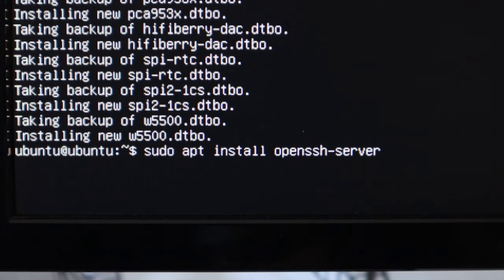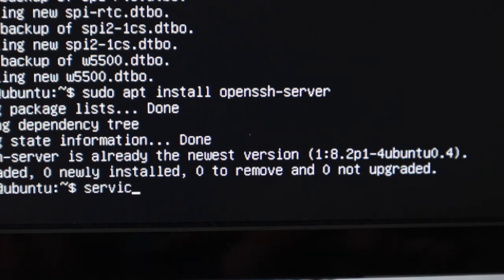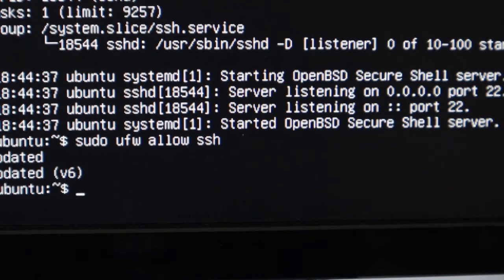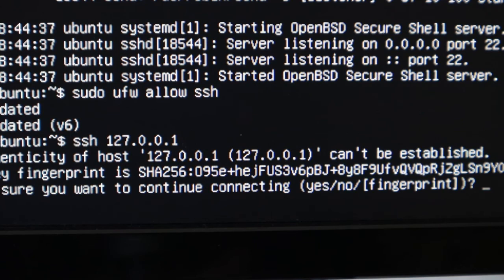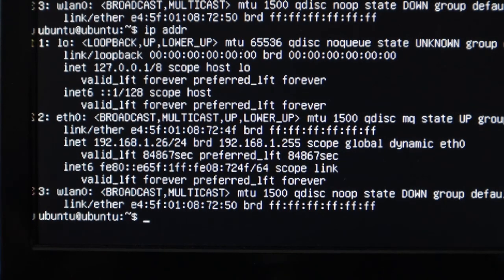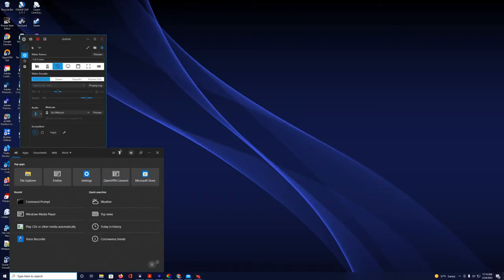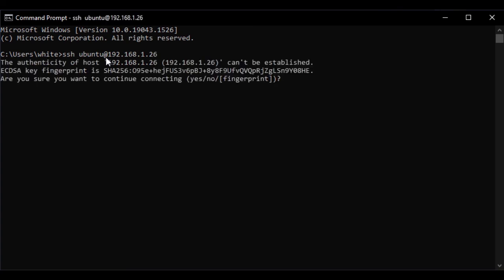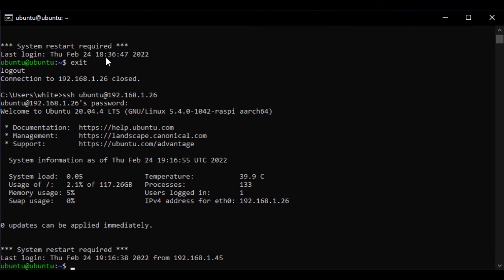Install SSH server on Raspberry PI Ubuntu Server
We Install SSH Server on Raspberry Pi on Ubuntu Server.  We also verify fingerprint and test SSH access from a Windows 10 SSH client